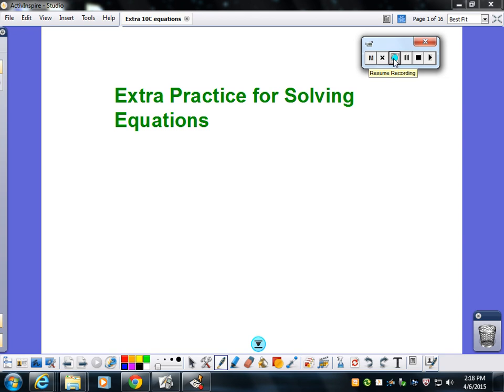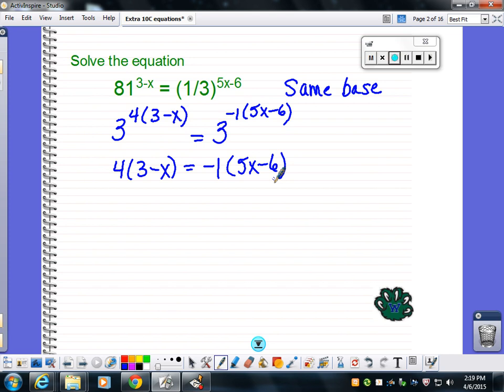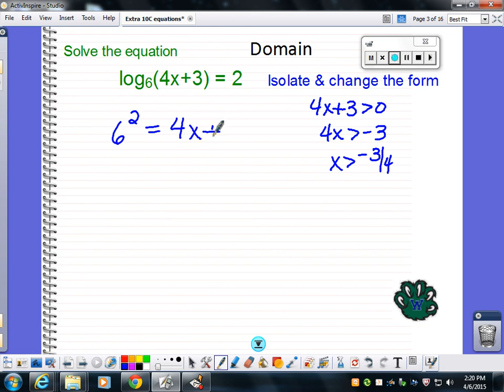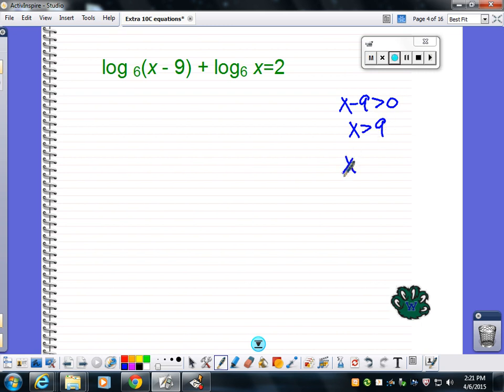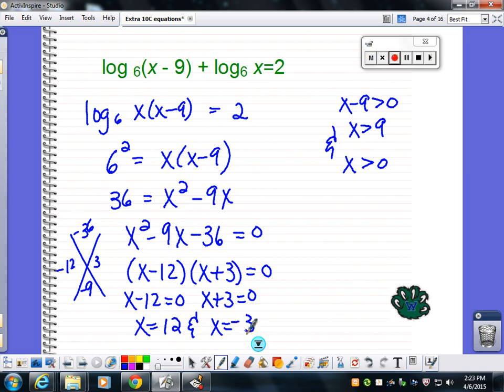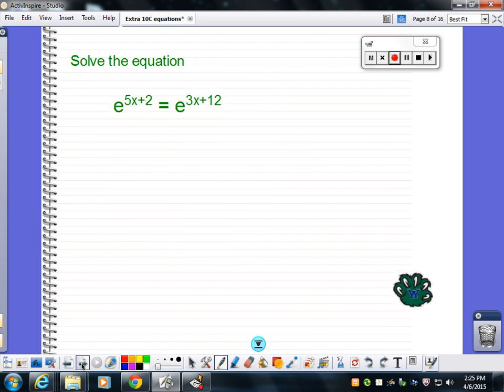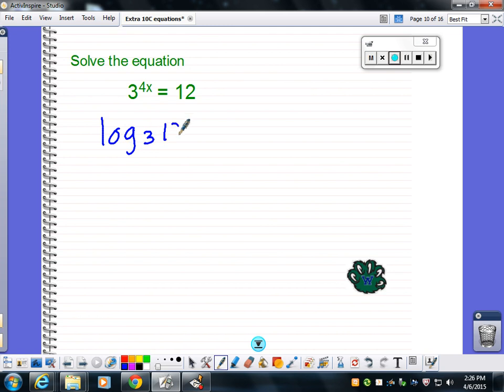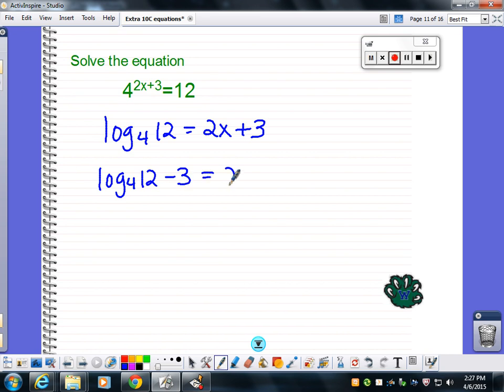Extra practice 10C